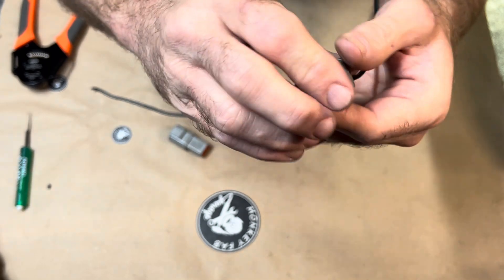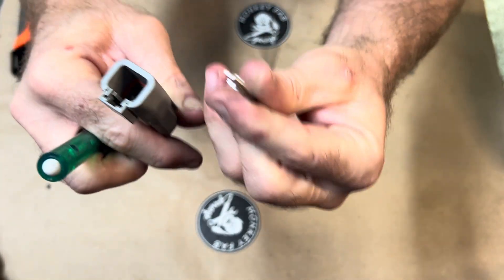Deutsch DTP #12 12 AWG connector set (male & female)